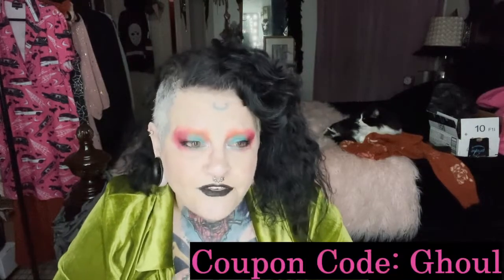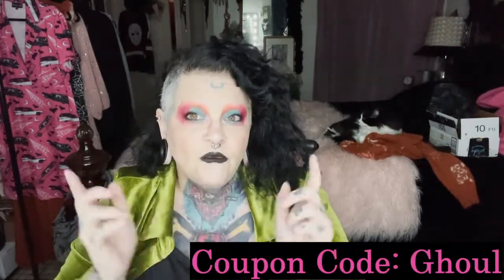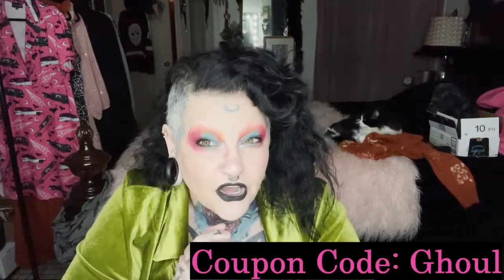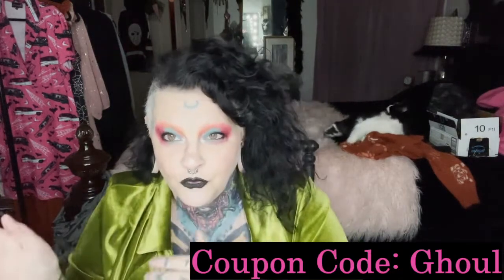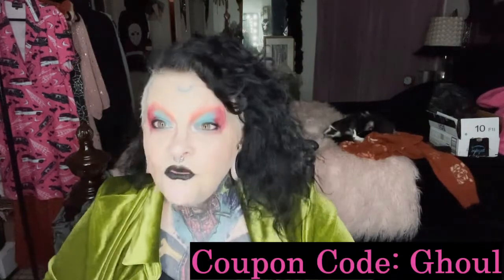Miseyes Colored Contacts!!! Review of Miseyes Contacts! Plus Coupon Code!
Hey gorgeous ghouls! I hope everyone is doing well and ready for Xmas!
Happy Hoildays!

*Denotes an affiliate link. As an Amazon Associate, I make a small commission from qualifying purchases.

Thank you to Miseyes for reaching out to me! I'm impressed with the quality of your contacts!

For an additional 10% discount use code: Ghoul
Unlimited time and quantity, all products can be used.

Zinff Glasses:
Discount code：Dena10 (50% off on frames + 20% off on lenses)

*Long Wig (Black)

*Favorite Amazon Belt

*Favorite Makeup Brush Cleaner (EVER!)

*Coffin Tray

*Bat Belt

Measurements:
Bust: 44DDD4
Waist: 40”
Hips: 47”
Weight: 222 lbs.
Height: 5’ 8”

My Equipment:
*Tripod: